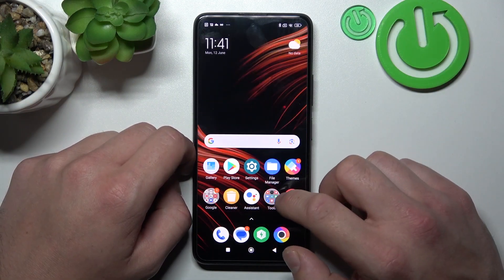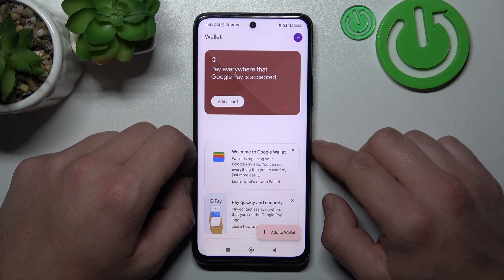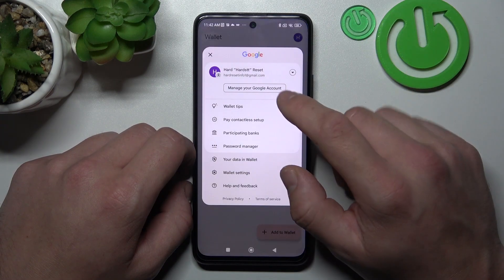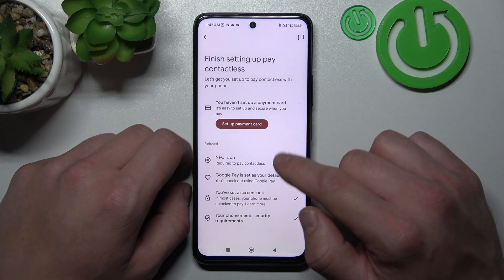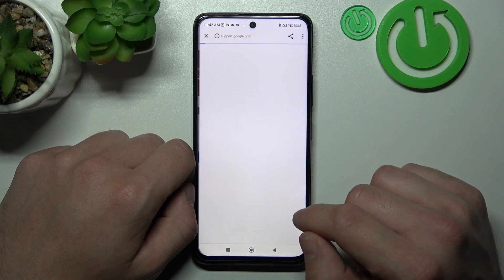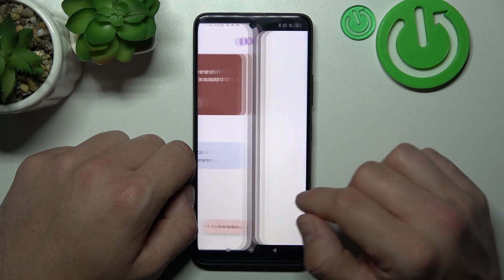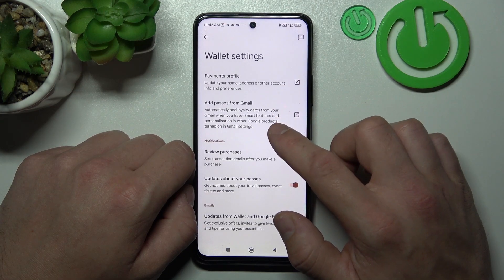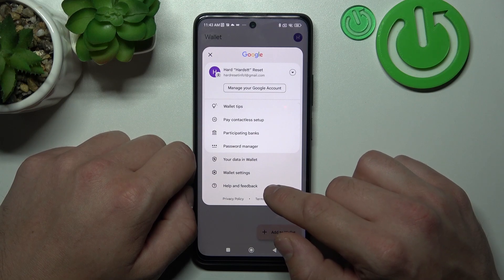How to Manage Google Wallet on POCO X3 GT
In this tutorial, we will guide you through the process of managing Google Wallet on your POCO X3 GT. Google Wallet is a digital wallet that allows you to securely store your payment methods, make purchases online or in stores, and send and receive money. ONowe, our specialist explores the settings and features of Google Wallet on the POCO X3 GT to help you effectively manage your payments.

How to access and set up Google Wallet on POCO X3 GT?
What are the available features and functionalities of Google Wallet on POCO X3 GT? How to add or remove payment methods in Google Wallet on POCO X3 GT?